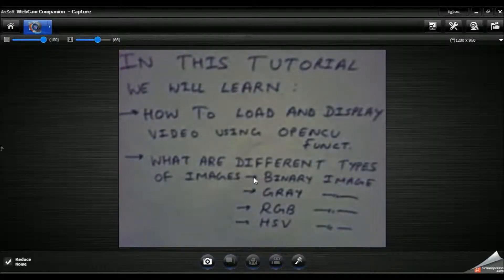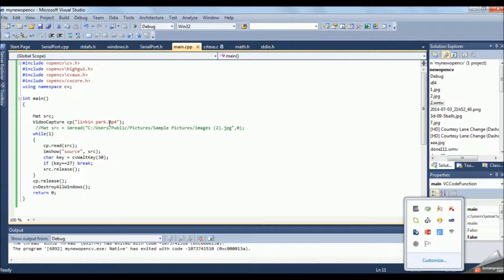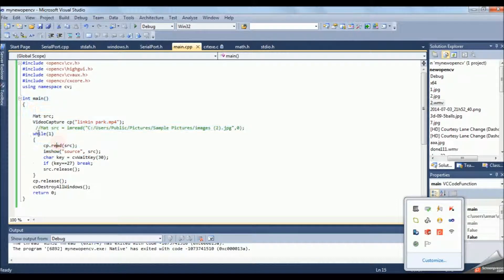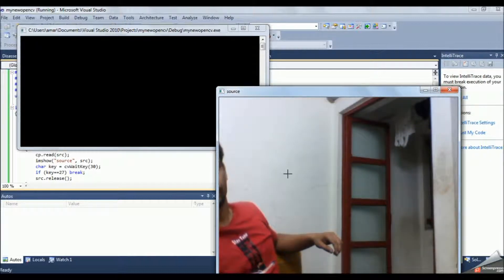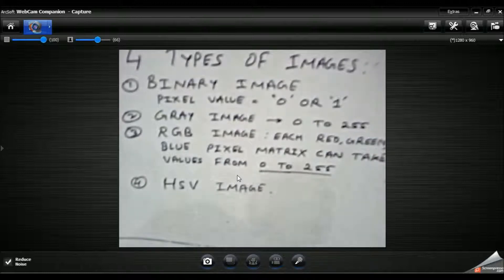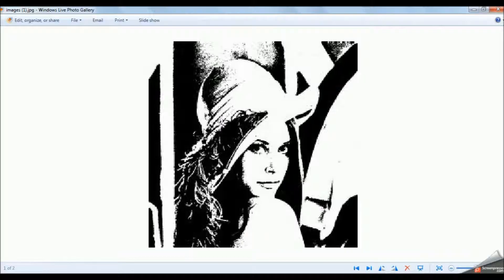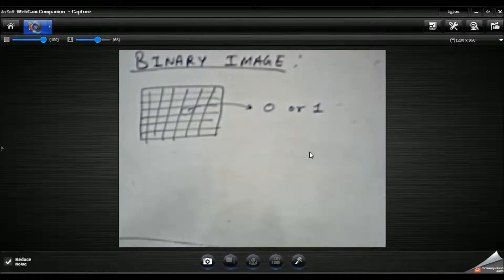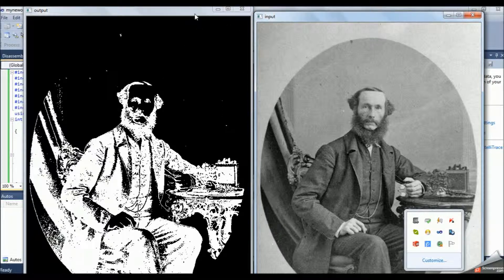TYPES OF IMAGES AND THRESHOLDING CONCEPTS